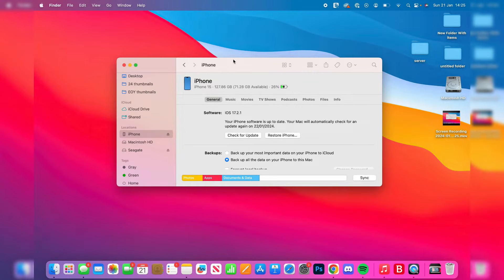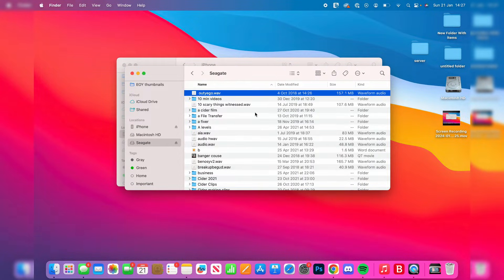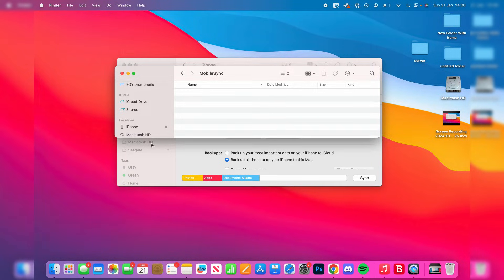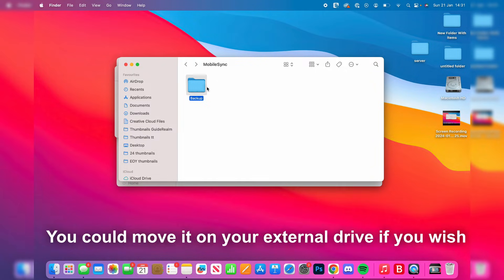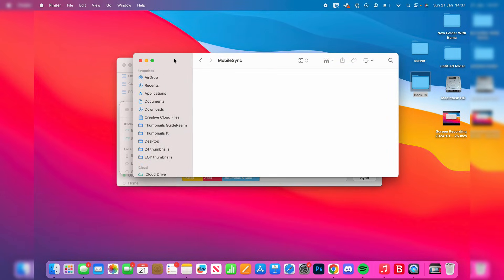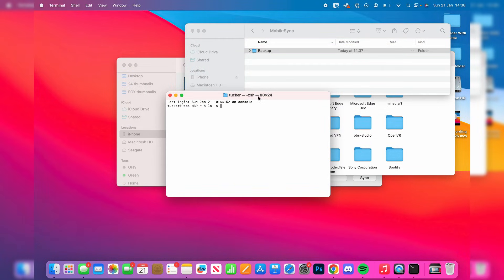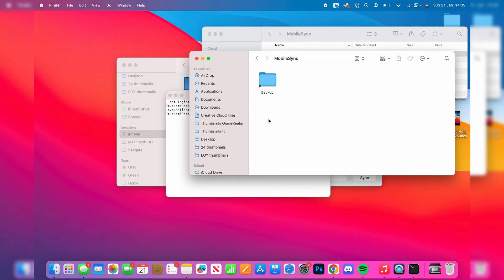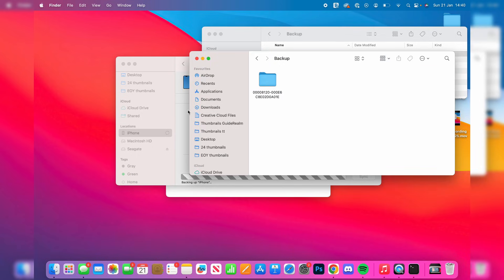How To Back Up iPhone To External Drive On Mac (Direct) - Full Guide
Learn how to back up iphone directly to external drive on mac in this video.

GuideRealm